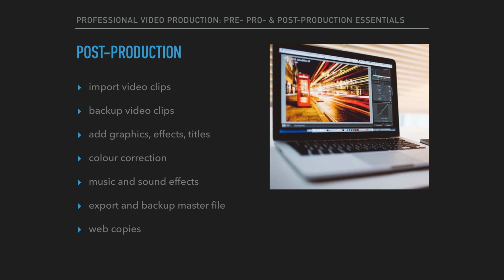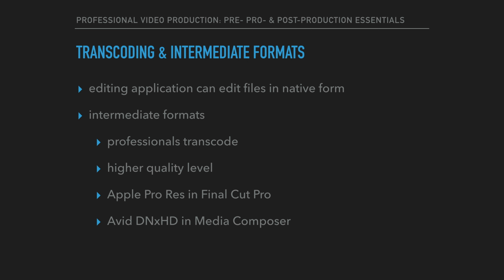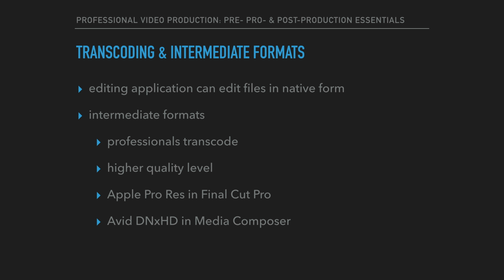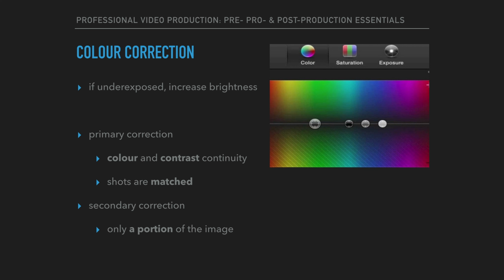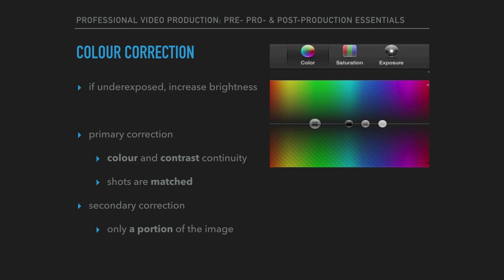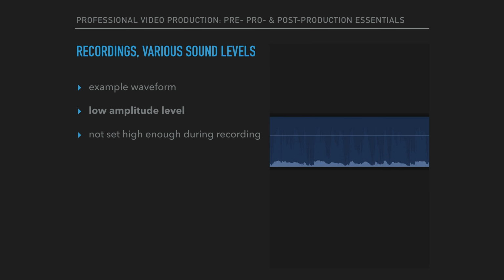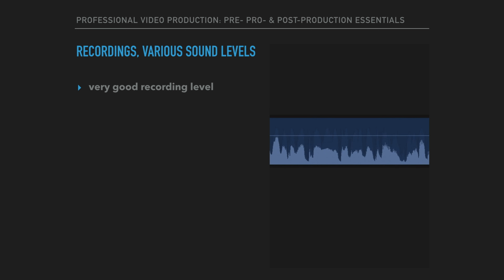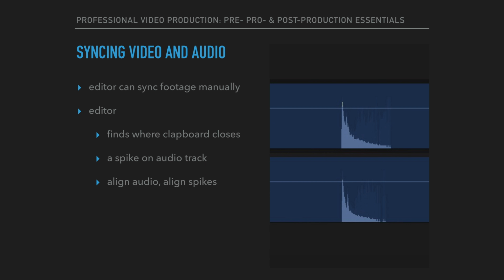15 Professional Video Production - Post-Production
Post-Production – Simply put, post-production is the phase after production.  There are various stages that one must go through to professionally post produce a video project.

    Import Video Clips
    Backup Video Clips
    Edit Video Clips Into A Sequence
    Add Graphics, Effects, Titles
    Perform Colour Corrections
    Apply Film Looks
    Add Sound Effects
    Add Music
    Export Master File
    Backup Master File
    Create Web Copies
    Distribute Web Copies

Obviously, even though it may be easy to assume that post production merely involves “editing”, there are obviously quite a number of stages that are part of a professional post-production attempt.